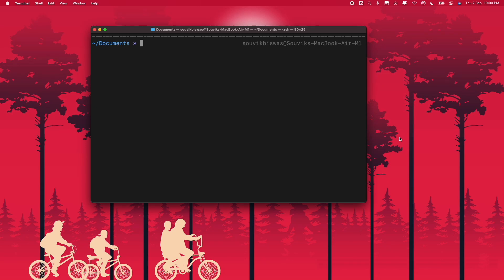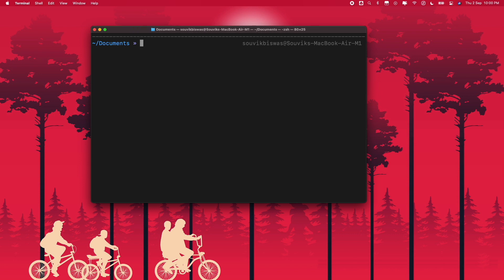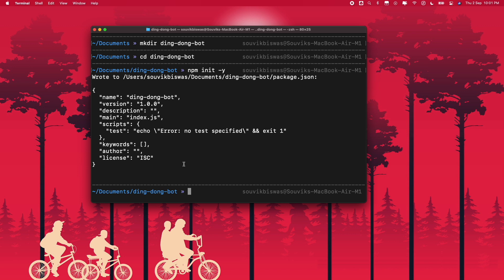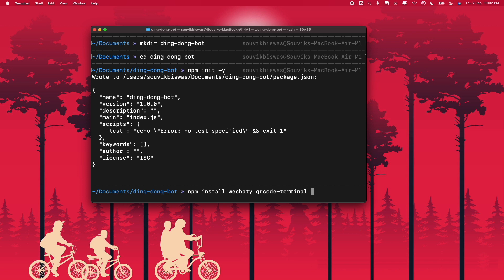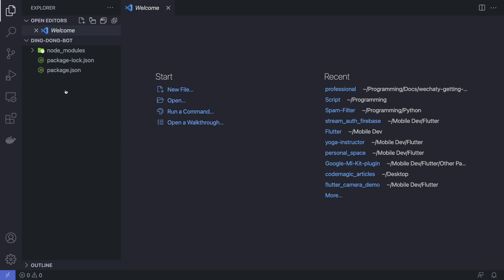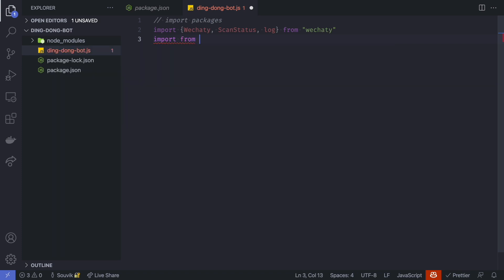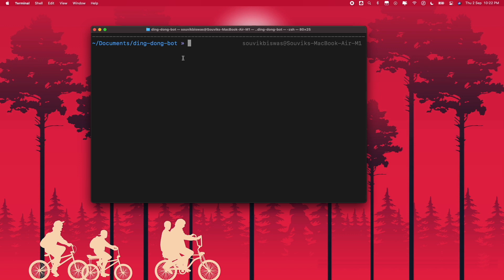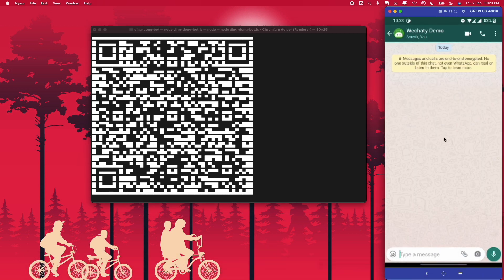Wechaty Bot Building Demo | Ding Dong Bot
This is a demonstration of building the Wechaty Ding Dong Bot from scratch and running it on a device by connecting to WhatsApp using the generated QR code.

Steps for building the bot are as follows:

Get dependencies (0:00)
Import packages (2:12)
Generate QR  (3:56)
User handling (6:12)
Parse message (8:28)
Start Bot  (11:20)
Configure JSON (14:46)
Run Bot (15:42)